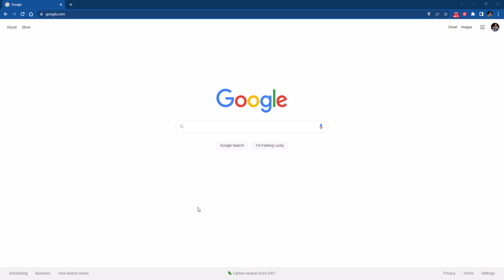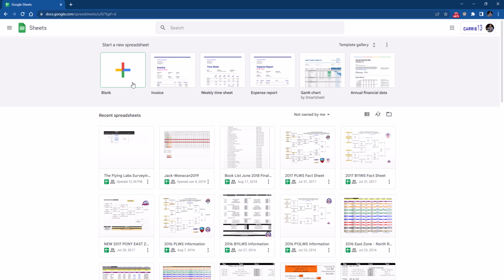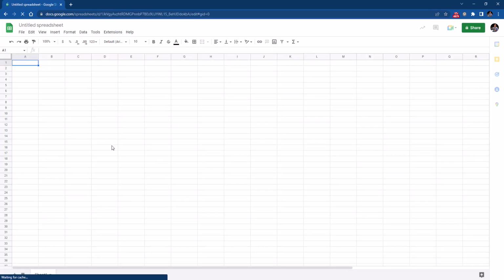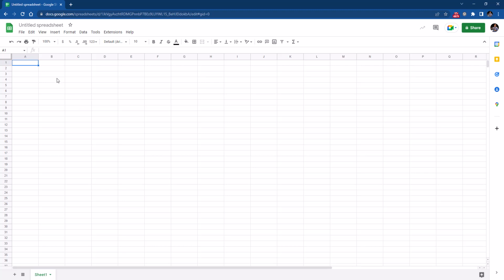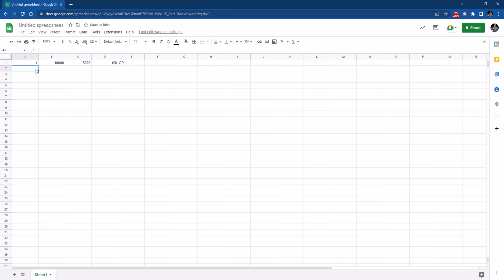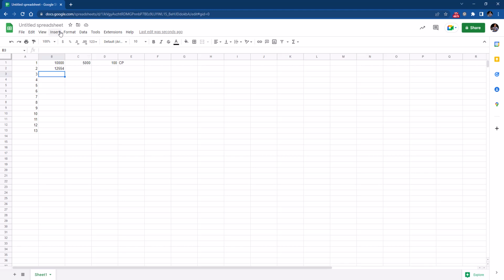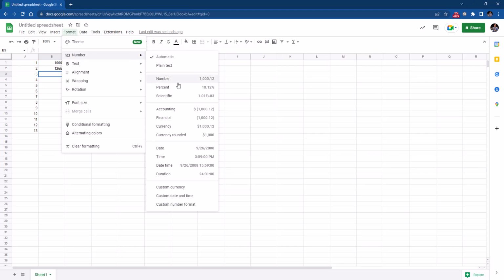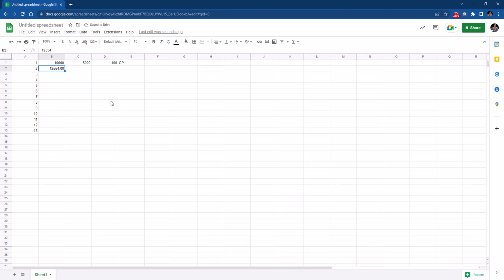Basic Overview - Google Sheets for AEC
This overview introduces Google Sheets, highlighting its similarities to Microsoft Excel. It guides users on accessing Google Sheets via Google Chrome by logging into a Google account and selecting Sheets from the Google Apps icon. Google Sheets functions as a workbook similar to Excel, allowing users to start with a blank spreadsheet or a predefined template. The interface consists of rows and columns for data entry, enabling calculations, reports, and graphs. Basic data entry involves typing in cells, with columns labeled alphabetically and rows numerically. Users can navigate cells using the tab key to move right and the enter key to move down. The overview explains how to copy and fill cells using drag-and-drop and keyboard shortcuts. It also touches on menu options for editing, viewing, inserting, and formatting cells, including setting cell types like numbers, currency, or dates. Quick-access buttons allow for decimal precision adjustments and other formatting options. The overview emphasizes that while Google Sheets and Excel share many features, their tools may differ slightly in location and naming. Future content will delve deeper into workflows and advanced features to enhance data manipulation.